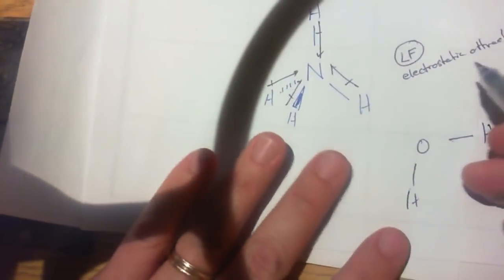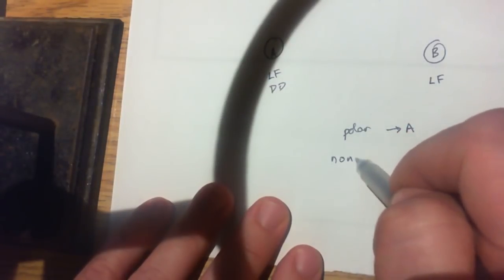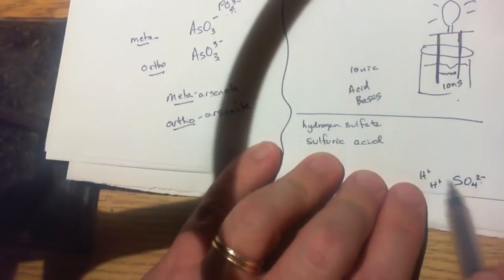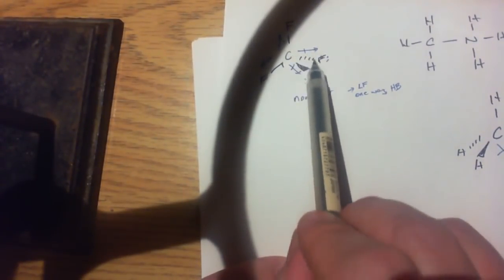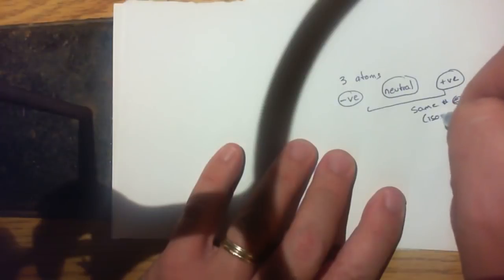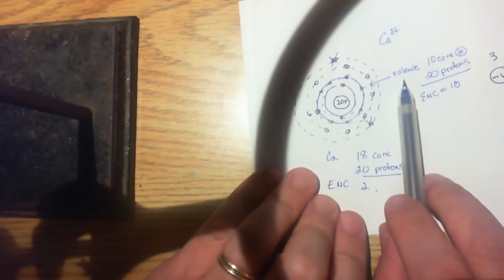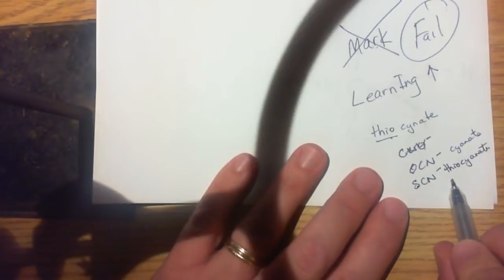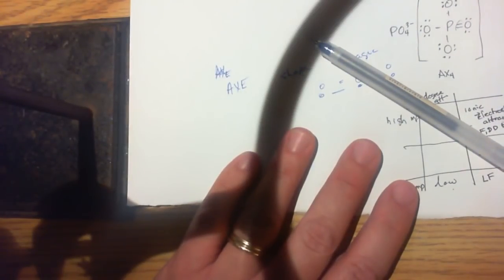Review For Test